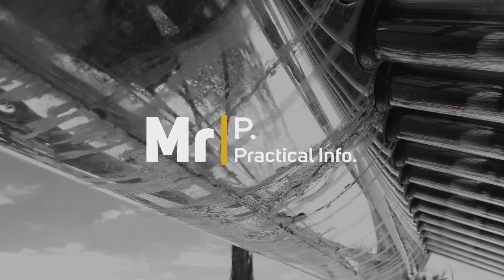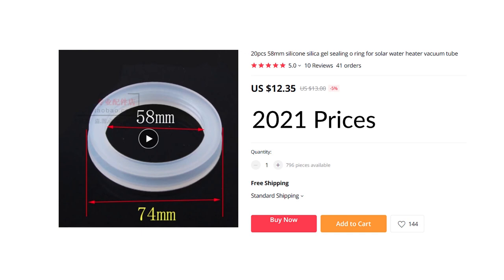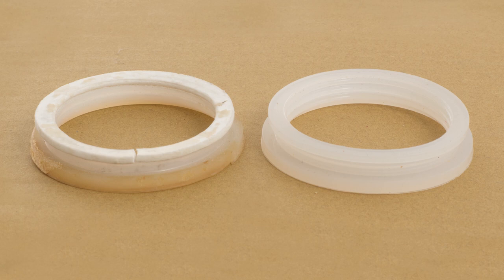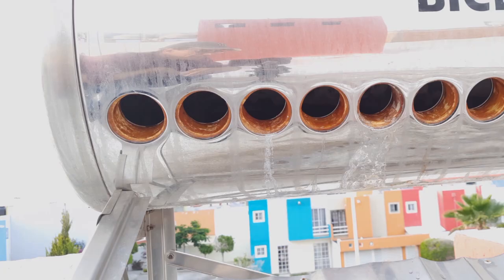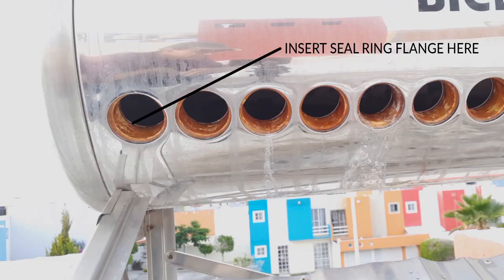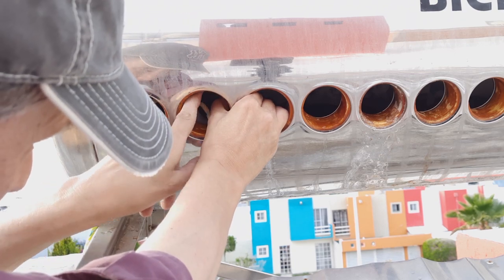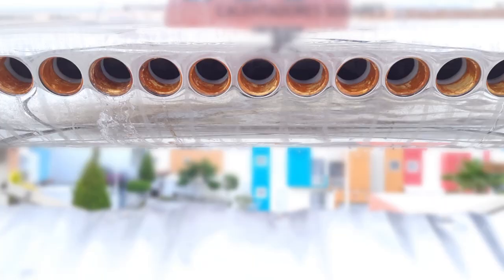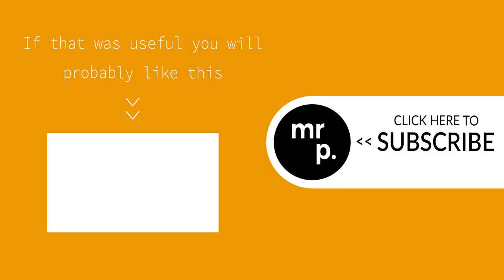Repairing a Leaking Solar Water Heater 🌞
The silicone ring seals on a solar water heater normally fail after 2-3 years of usage due to hardening and scale build up which leads to them cracking and then water will leak from the tank.

In this video I show you how to install the new silicone ring seals and explain the correct orientation of the seals.

Silicon Seal Rings for Solar Water Heaters

Link to my video on cleaning a solar water heater and removing the glass vacuum tubes